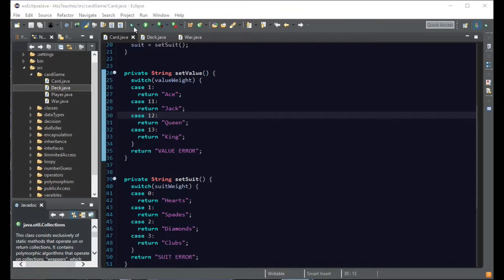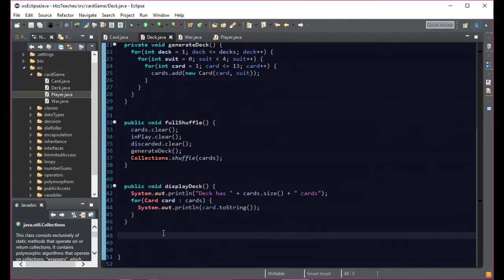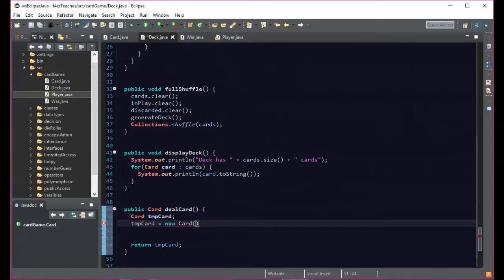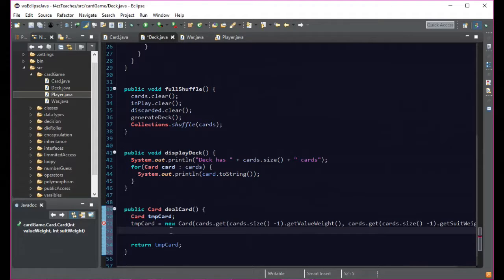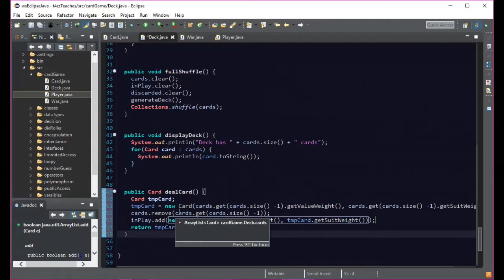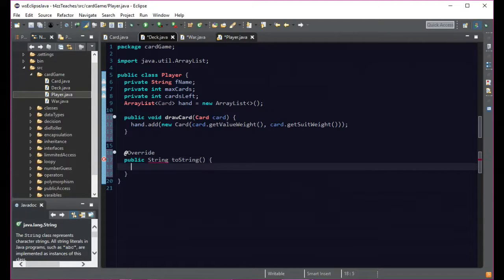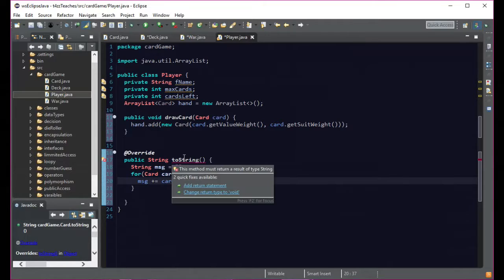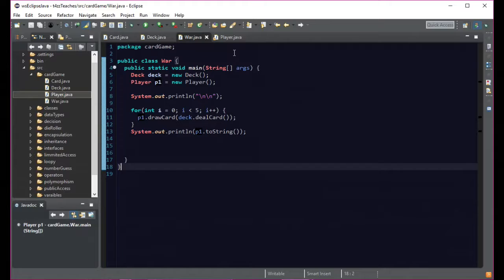T4zzTeaches Java (E22) - Dealing out a Hand